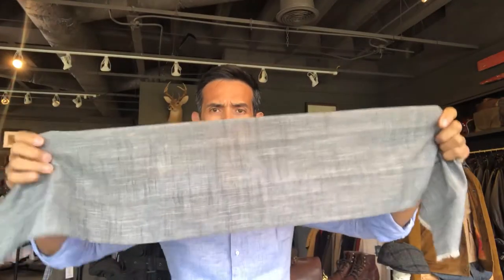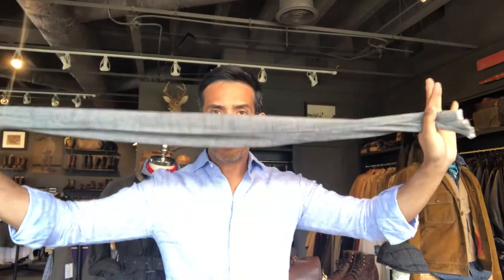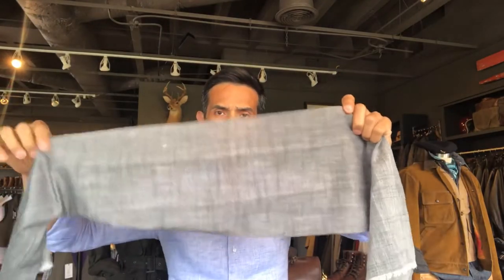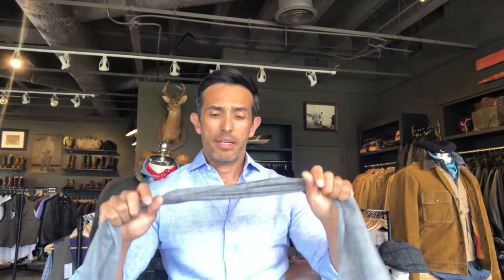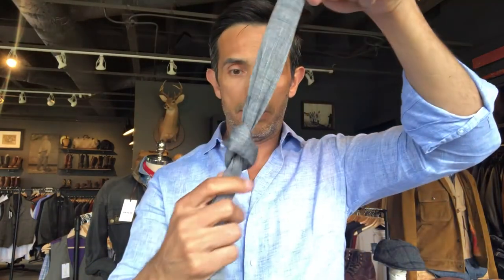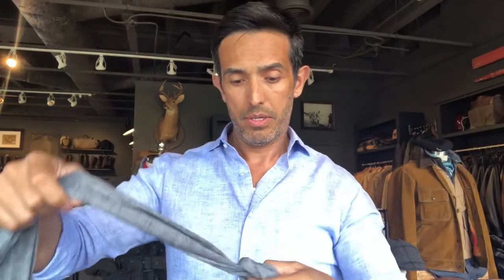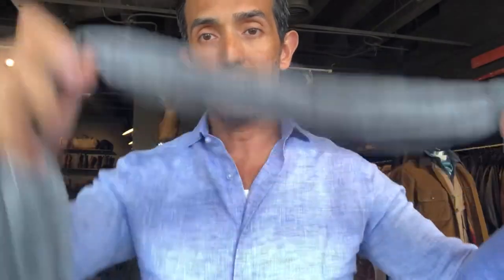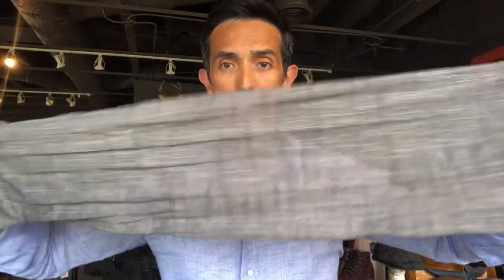How to tie an ascot tie the casual way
A lot of my clients ask me this question. So it is time to get it on paper so you can pause it and practice as much as you want. It will only take you a couple of tries though.